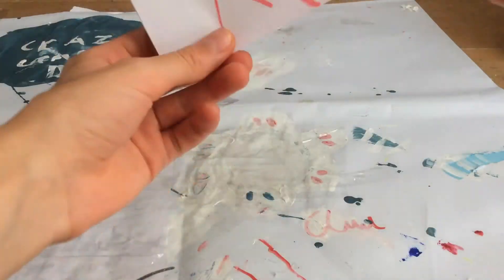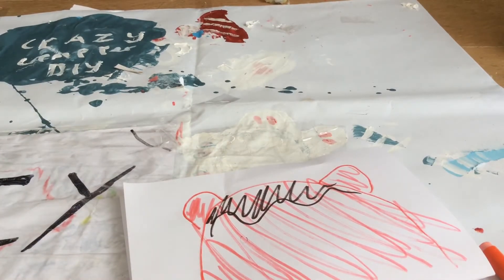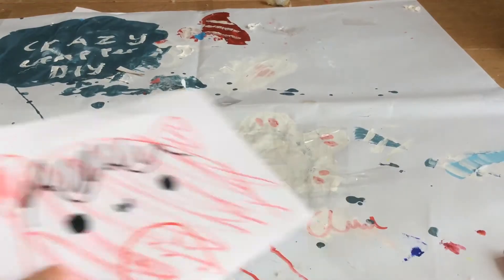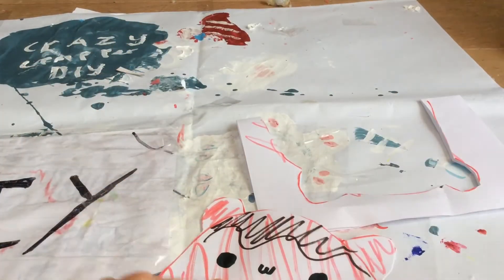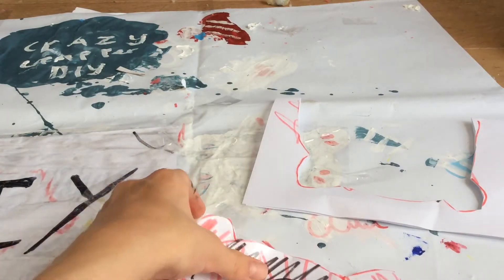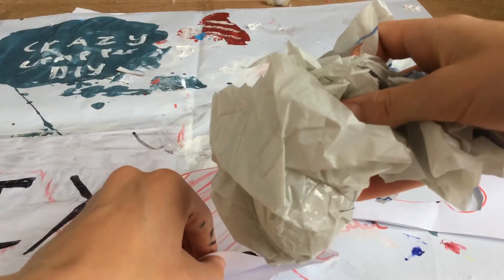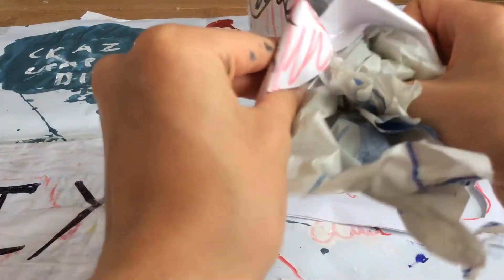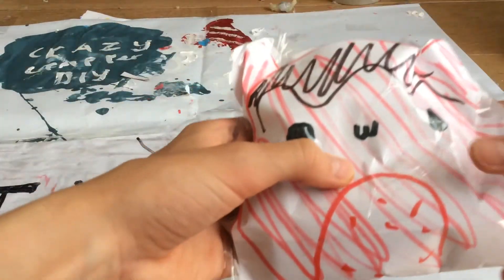DIY strawberry bear paper squishy ! NO fome!